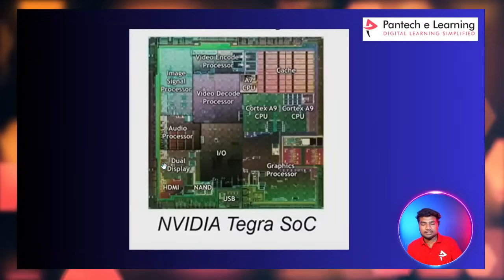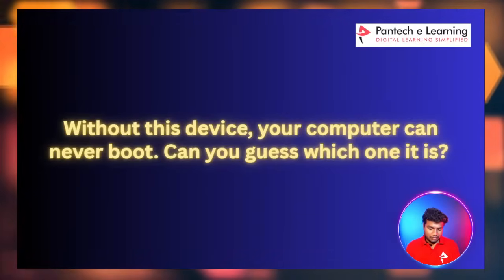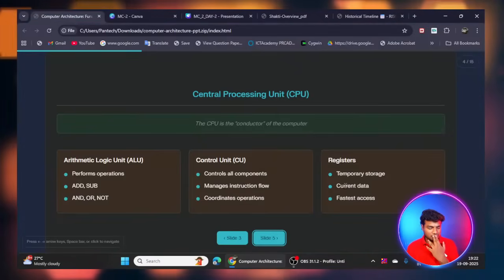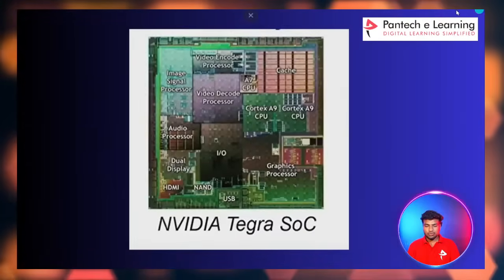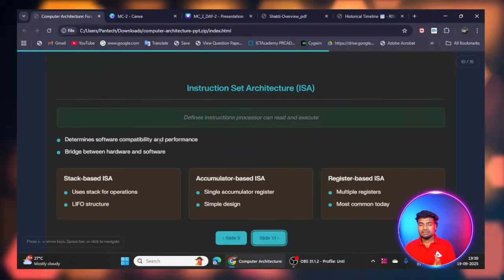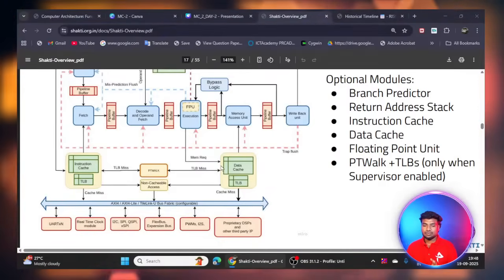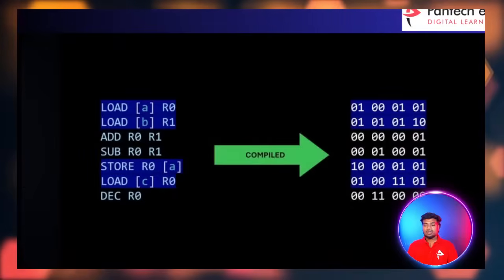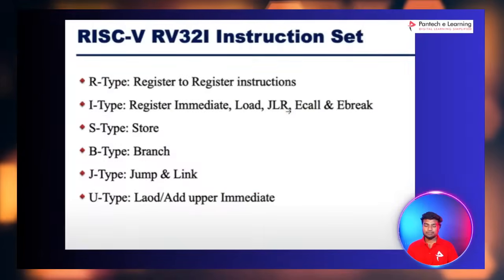Day 2 - Basics of Computer Architecture (ISA, CPU, Memory hierarchy, Buses)